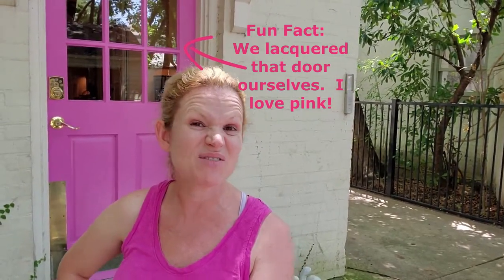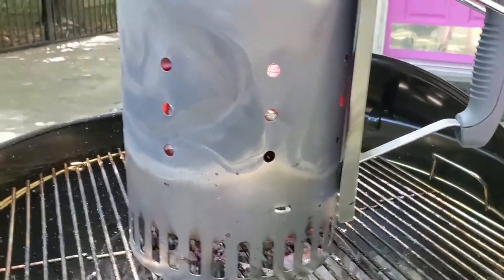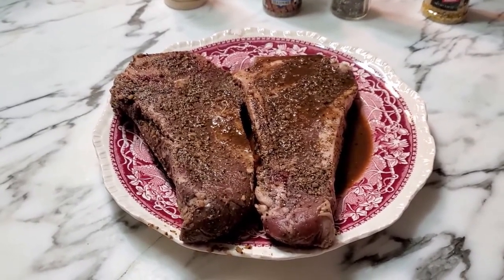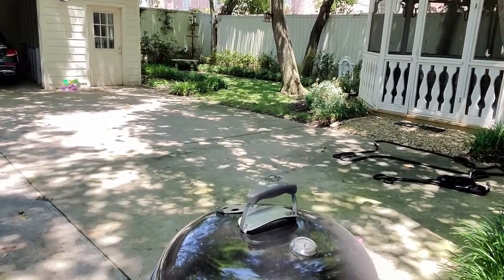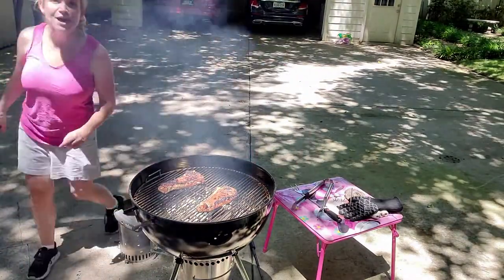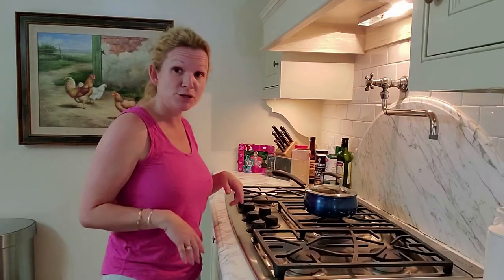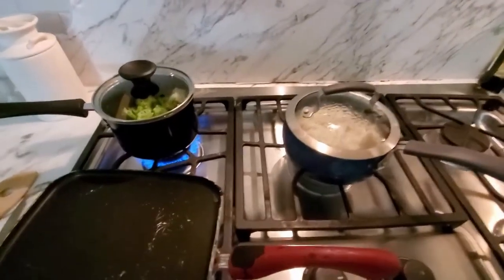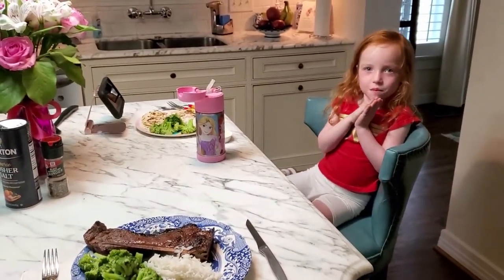BBQ Time! Plus I’ve got the perfect way to make rice!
Barbecued food can be a great choice if you're trying to lose weight, as it's cooked in a similar way to grilling. Join me as I discuss my favorite ways to BBQ meats and healthy vegetables evenly in a way that preserves the most flavor in every bite!

My New Beginning City Hospital at White Rock
1151 North Buckner Blvd, Suite 308